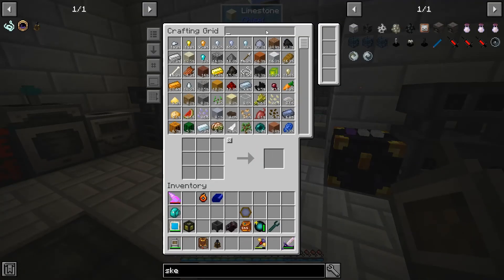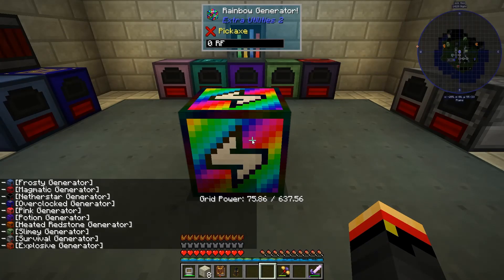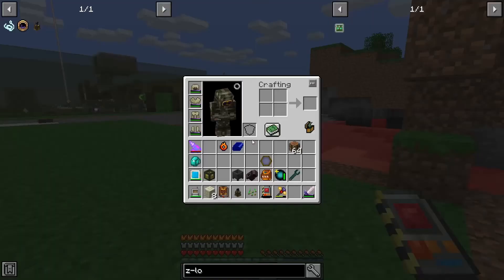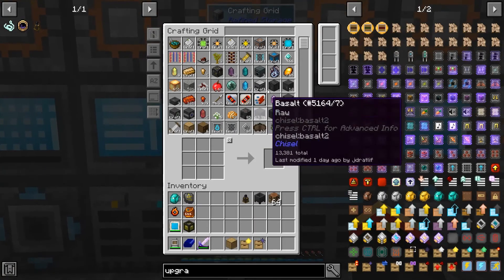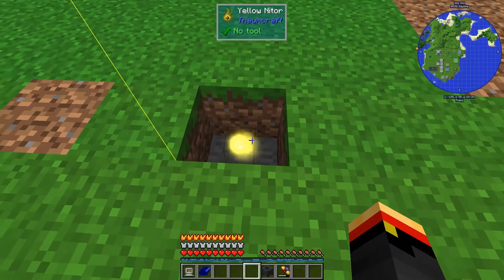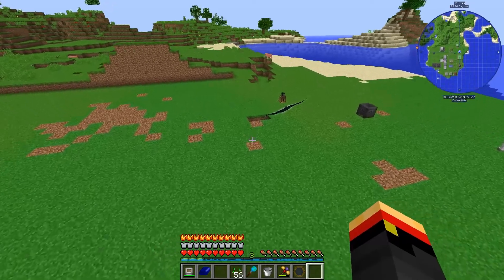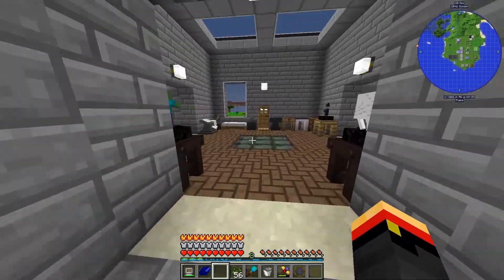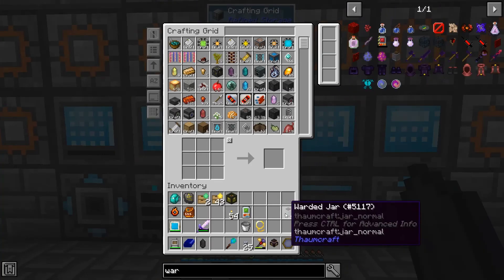Let's Play Infinite Resources 2020 E621